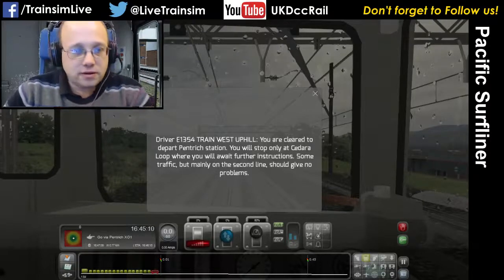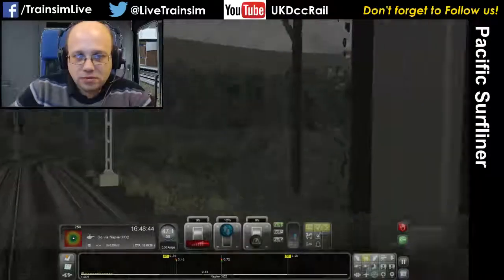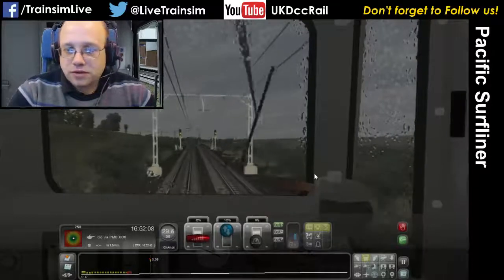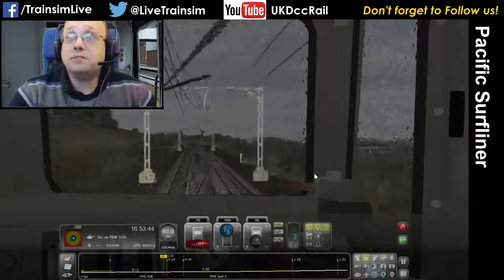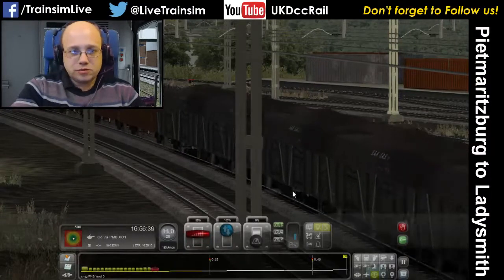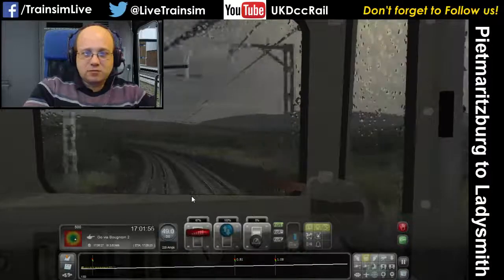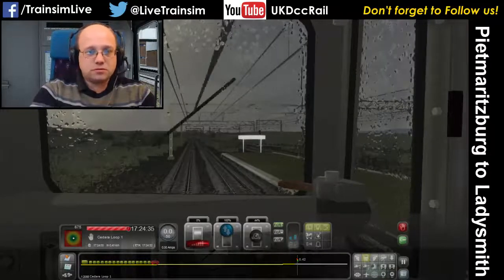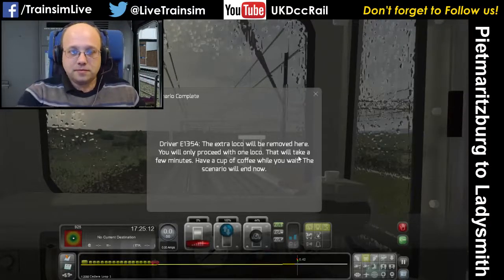TS2015 - Pietmaritzburg to Ladysmith 6E1 in South Africa!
In tonights first journey, we took a trip over to South Africa and ran a freight train up the steep grades out of Pietmaritzburg with a top-n-tail train.  A good run with some challenging grades to keep it interesting.